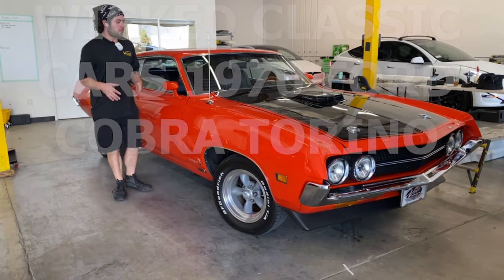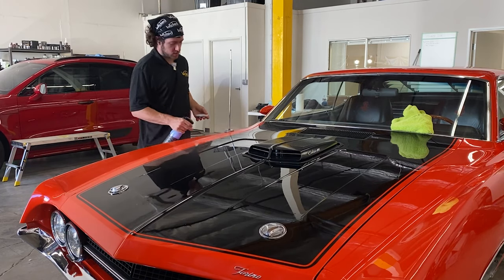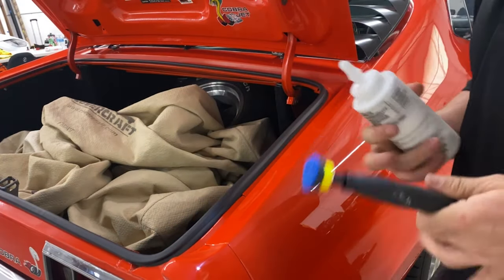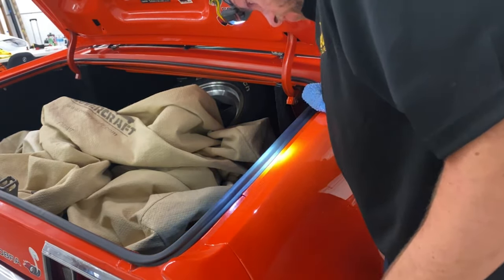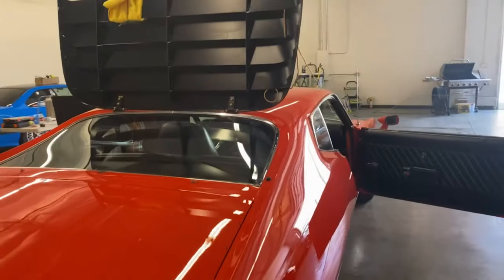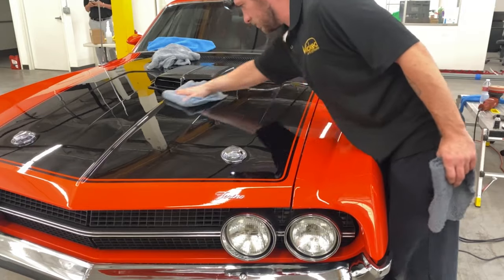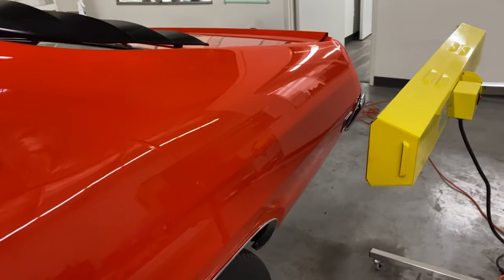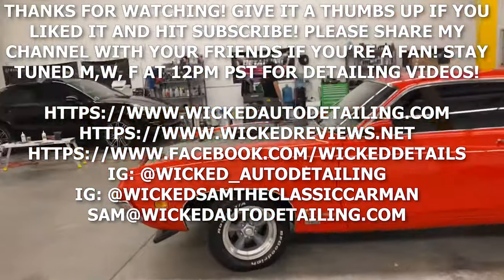1970 Ford Torino 429 Cobra Jet| WICKED CLASSIC CARS | American Classic Muscle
I've got a 1970 Ford Cobra Torino for Wicked Classic Cars today, some real american classic muscle, Sorry for the delay! With the shop schedule its gotten a bit harder to time things and get videos done on time, we had so much paint correction and ceramic coating work last week I could barely find time to breath.

Today we're gonna get this started by using some Artdeshine Bio and Clean and shine to do a waterless car wash on the 1970 ford cobra Torino as its still very clean from our car wash and vehicle paint evaluation service the week before. We found the condition of this 18 year old paint job to be very swirly but decent quality for aftermarket paint job. I did find fish eyes and solvent pop here and there but over all it was okay.

The car only required light decontamination using a fine grade clay bar from Shine Supply and testing out the very aromatic and very fancy packaged Detail Firm Quick Detail spray, I am not sure if it this meant to use as clay lube but why not, it seems to work just as well and left the Gloss It Ceramic Spray ceramic coated surface feeling even slicker.

I cut the car using both Gloss it Cut FInish 2000 compound and also Shine Supply classic cut on a meguiars microfiber pad.

- gloss it cut finish 2000 review, does it have fillers? watch and find out!

The paint on this car was super tough to cut into and it took many passes with compound on some of the panels,  I was struggling with the lack of body lines on the rear quarter panels, it was making it difficult to see things and also shape my 2x2 work areas. The car was finished down with shine supply classic cut on a black foam pad in some areas and with an orange foam pad in other areas.

We also applied Rayno Window FIlms S5 ceramic window tint to the vehicle in the 5% shade (limo tint) which I think made the car look sick! I want to try and sell him on a chrome delete now cause I think that would look tight also. The car was then coated in artdeshine nano graphene coating for 5 years of paint protection and shine. We cleaned the wheels with shine supply solution and shine supply ride shine spray wax, the tires were dressed in the croftgate tire dressing (watch me wash a ferrari with tire dressing ) from DIY AUTO DETAILING SUPPLY. The 1970 Ford Cobra Torino looks excellent now after our paint correction and graphene coating service. I can't wait for the owner to pick it up, he is going to leave us with another very sick car for paint correction, ceramic coating and we will be getting his bumper resprayed as well!

1006 E chestnut ave
Wicked Auto Detailing is a paint correction and paint protection specialist service in Orange County and Los Angeles California. We have both a shop in Santa Ana California and offer mobile auto detailing and mobile car wash services to Orange County residents.

We offer paint correction, ceramic coating at our location in Santa Ana California at 1921 E Deere Avenue Santa Ana CA 92705

We offer clear bra both in our shop and have mobile clear bra application  available all over Orange County and Los Angeles County. We perform high end car detailing, super car detailing and classic car detailing services. If you are interested in auto detailing, paint correction, ceramic coating, vinyl wrap, caliper painting, powder coating, wheel repair, window tint or clear bra services visit out website below or give us a call!

1006 E Chestnut Ave
Santa Ana 92701

muscle car detailing
how to detail a muscle car
american hot rods